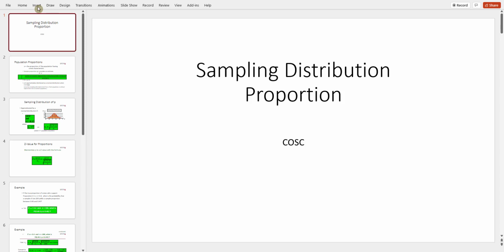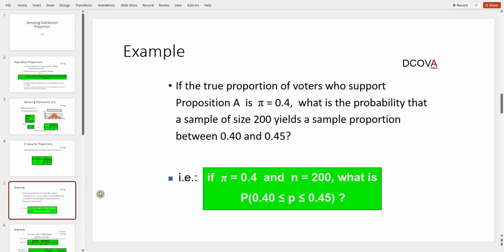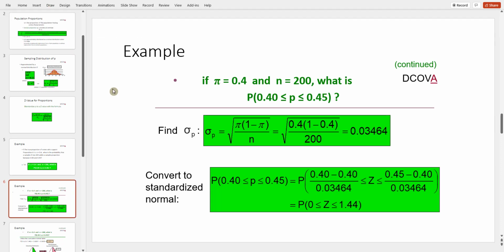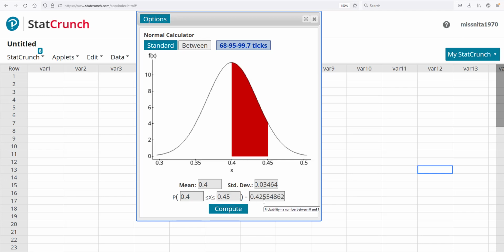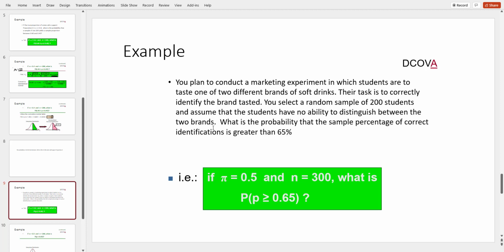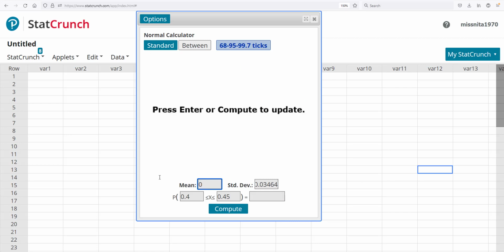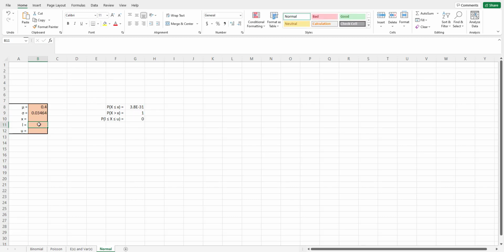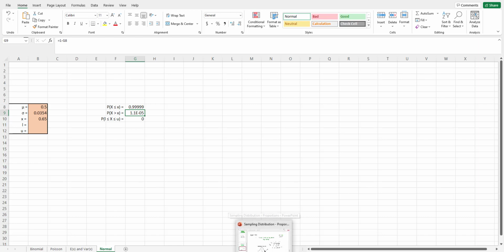COSC - Sampling Distribution - Proportion